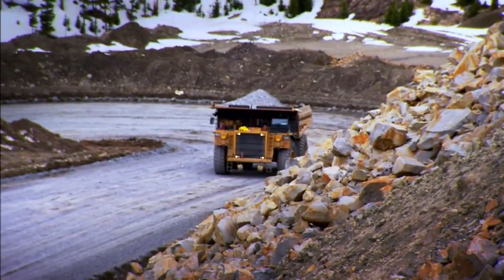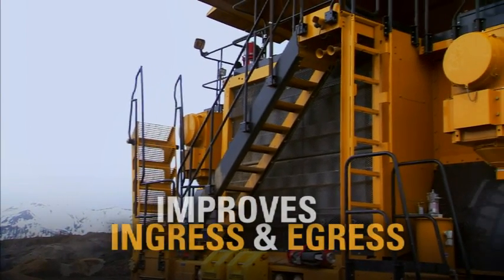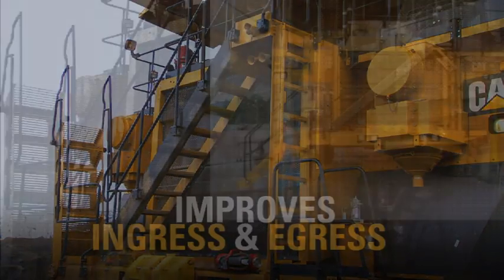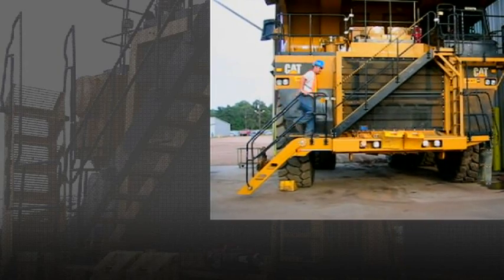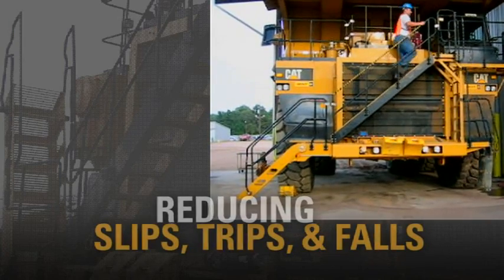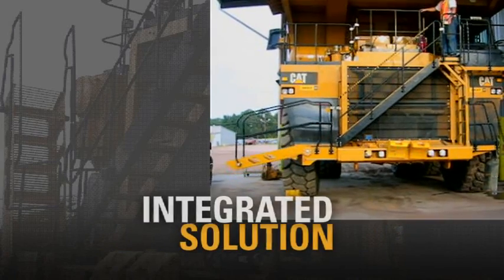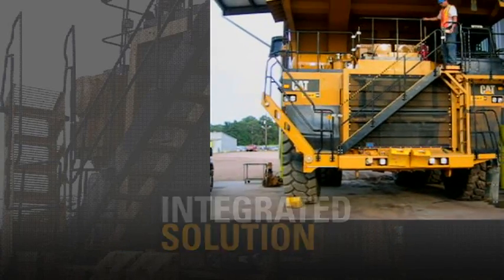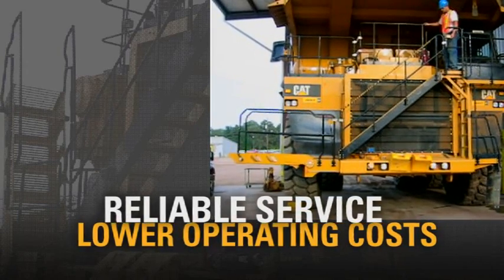Cat® 789C Powered Access System Retrofit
This video highlights the powered access system Retrofit, offered by Caterpillar, to reduce the risk of slips, trips and falls on your Cat 789C.